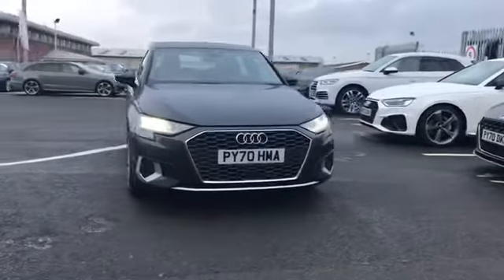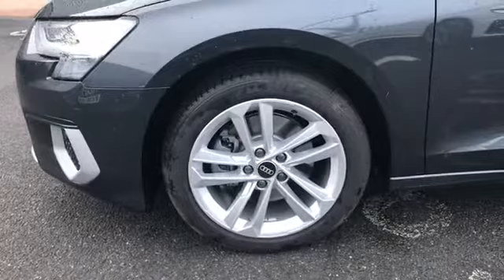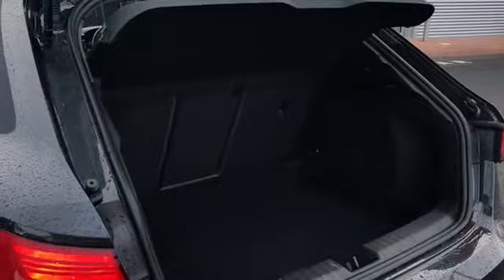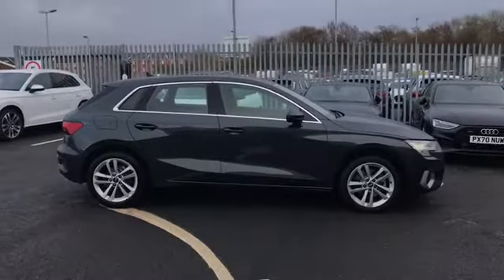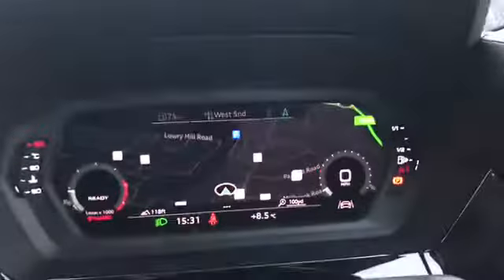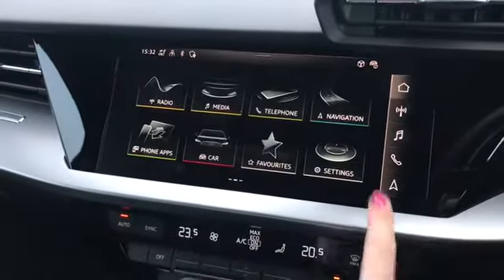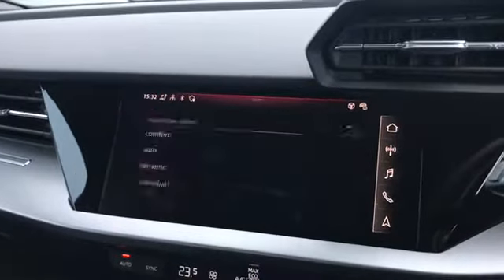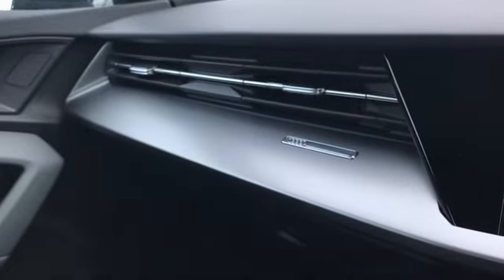Approved used Audi A3 Sportback Sport at Carlisle Audi | Used cars for sale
Just into our stock, this approved used Audi A3 Sportback Sport 30 TDI 116 PS 6-speed in Manhattan grey, now available for sale from Carlisle Audi.

0:00 - Intro
0:09 - Exterior Tour
0:52 - Interior Tour
1:51 - How to get in touch